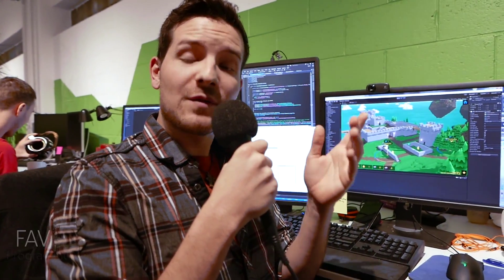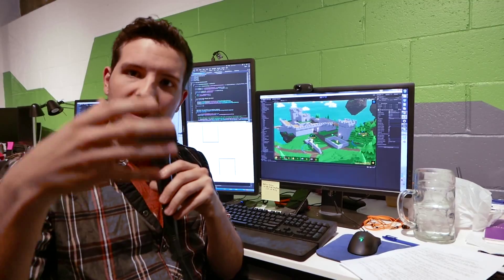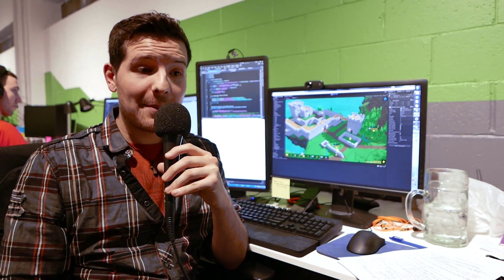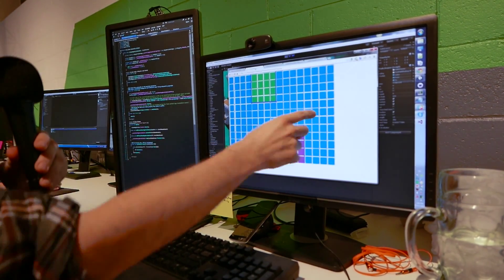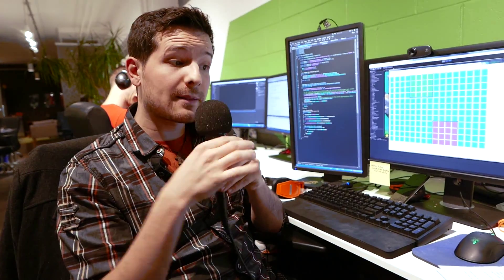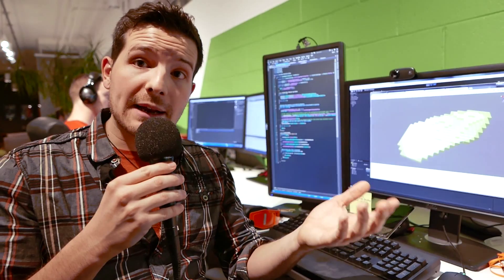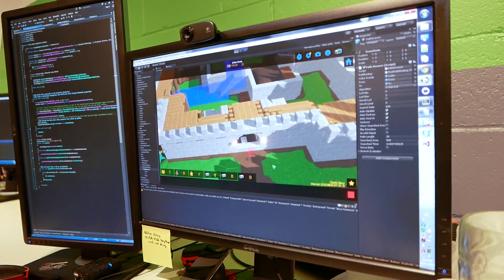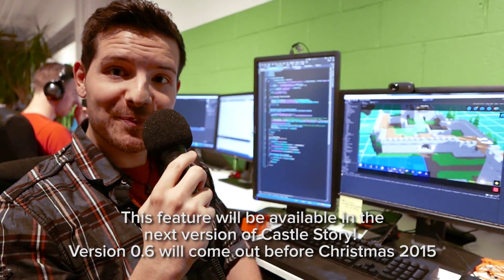Castle Story v0.6 - New Pathfinding System: Part 2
Version 0.6 of Castle Story has been announced and will be available in the weeks before Christmas 2015.
In this second part, our lead engineer Faviann presents a technical overview of upcoming upgrades to the pathfinding system.
- Team Sauropod